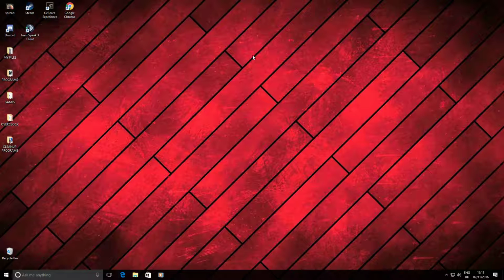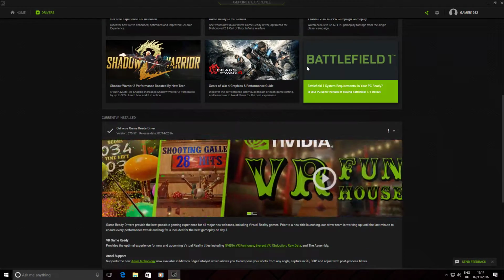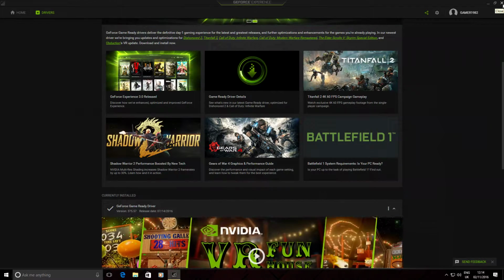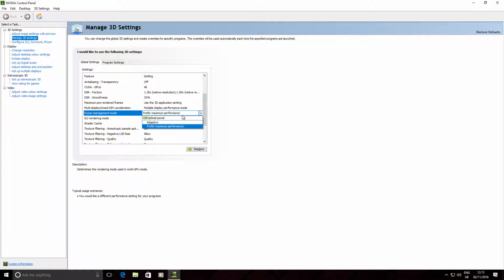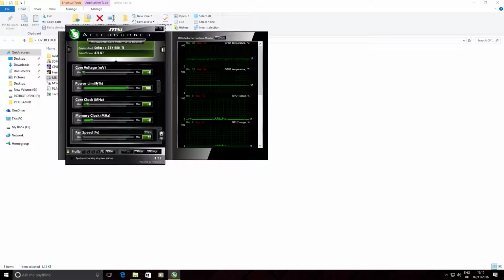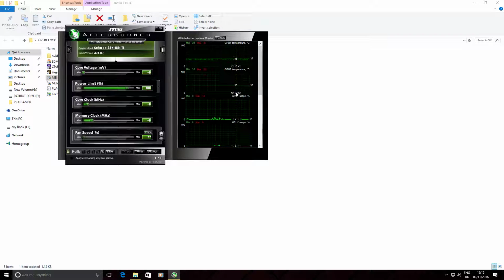5 Tips for Nvidia graphics cards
me giving a few pointers on nvidia graphics cards